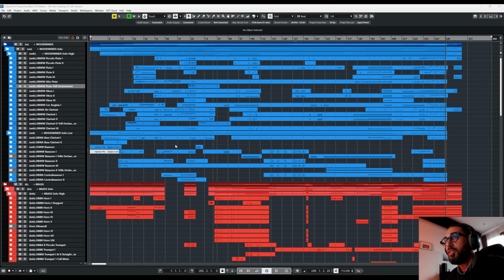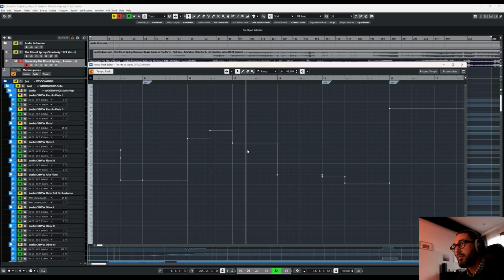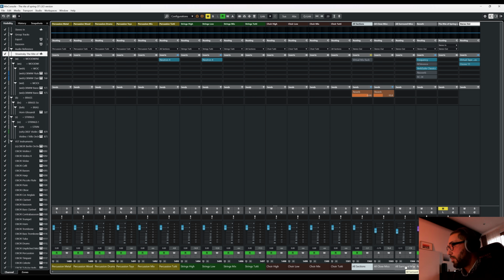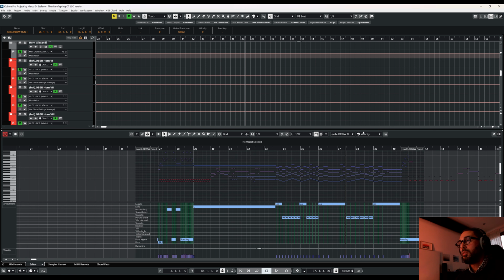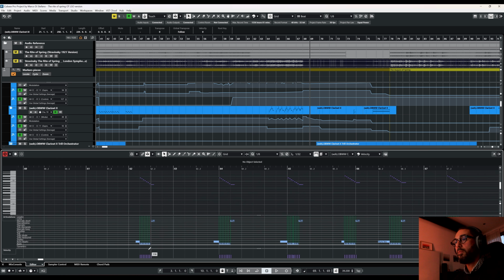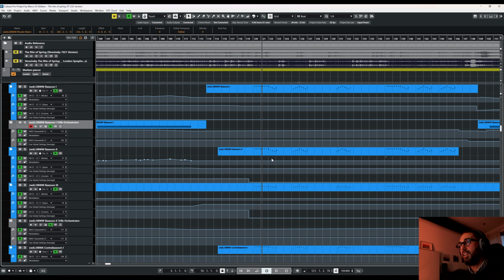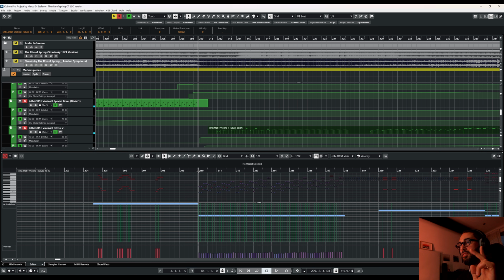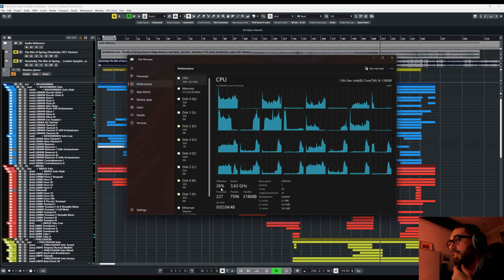Make MIDI and samples sound like real orchestra + Freebie: The Rite of Spring MIDI file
Hello,
In this video I uncover the secrets behind the programming of the rite of spring with Orchestral Tools Berlin series libraris
Hope you will find it interesting!

Rendered with multiple libraries from Orchestral Tools Berlin Series

00:00 Intro
00:20 A look at the orchestral template
04:00 Quick Controls and automation recording
05:30 My workflow
06:50 Tempo track and reference
08:10 Reference and MIDI performance comparison
10:30 How I have setup the microphones and automated the Close Mics
18:30 The Bassoon solo opening
20:00 Adoration of the Earth
34:00 The Augurs of Spring
46:30 A Lovely Strings part
48:00 Dissecting the final part
53:50 PC Specifications and Performances
56:30 Download the MIDI file for free!

Specifications
MOBO: Asus ROG MAXIMUS Z790 HERO
CPU: Intel Core i9-13900K
GPU: Gigabyte RTX4090 GAMING OC 24G
RAM: 128 GB Kingston FURY Beast - DDR5
Audio: DSPe AIO - RME Pro

Software
Cubase 13 Pro
Vienna Ensemble Pro 7
Flow Orchestral Template